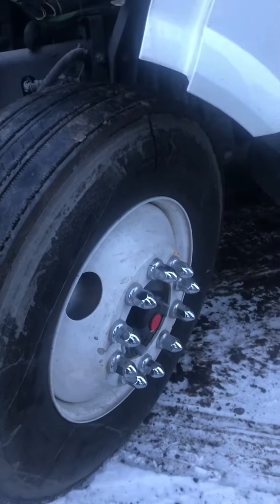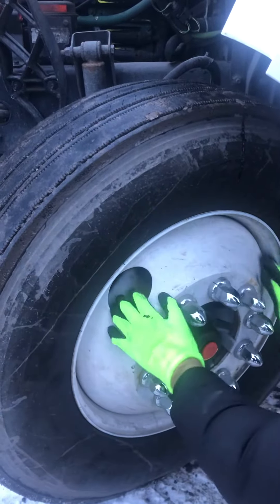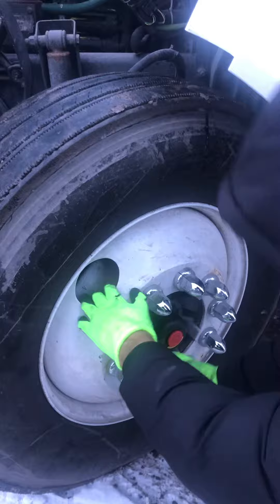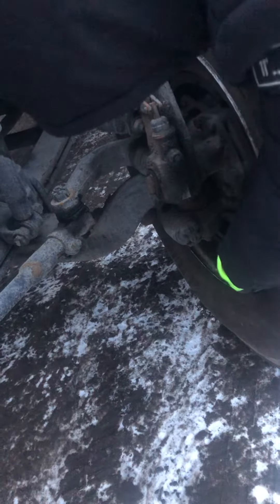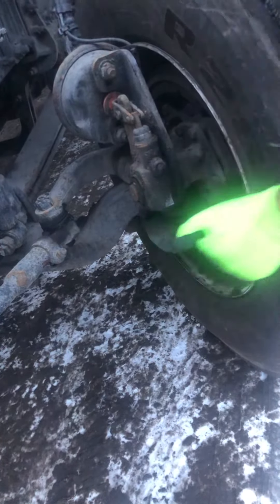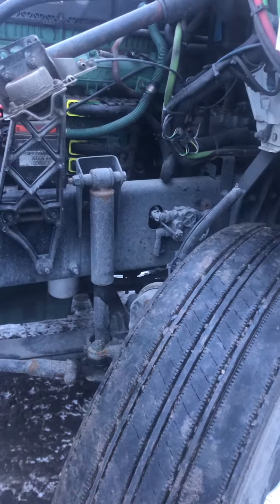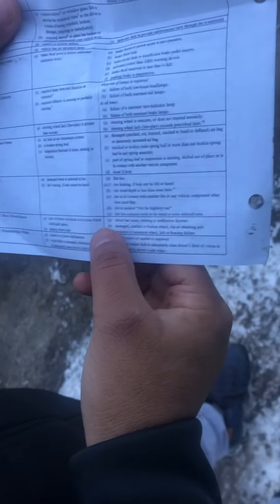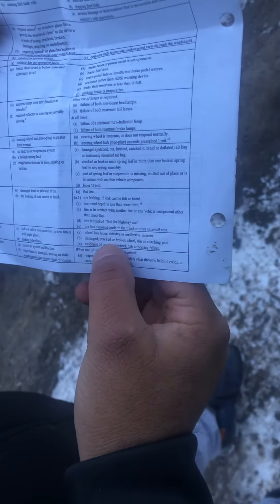Broken rim wheel attaching part